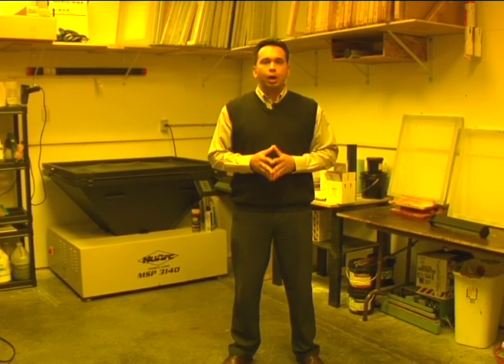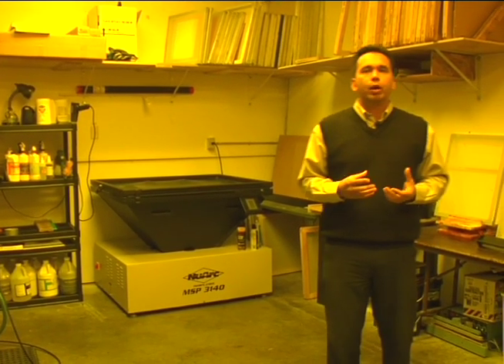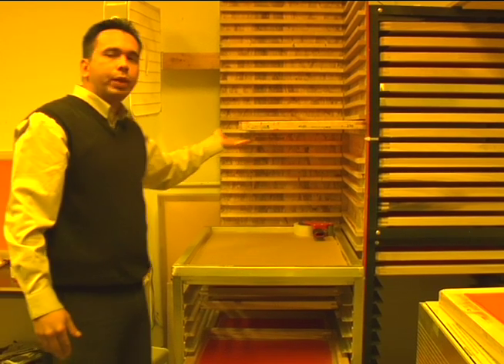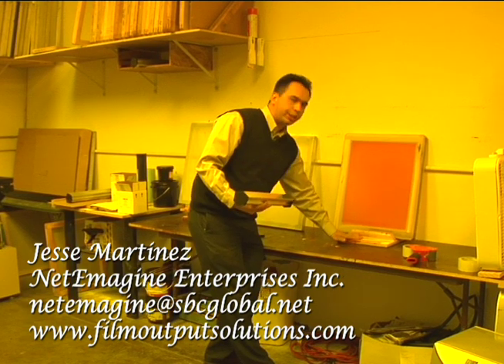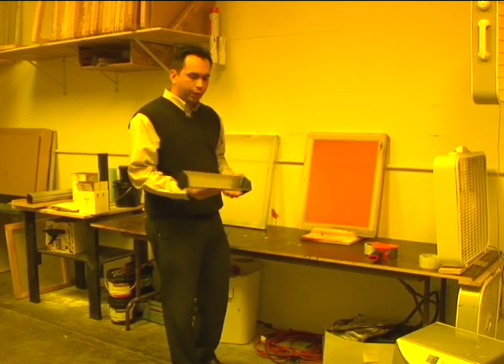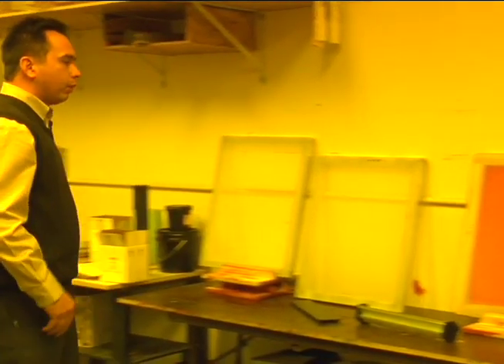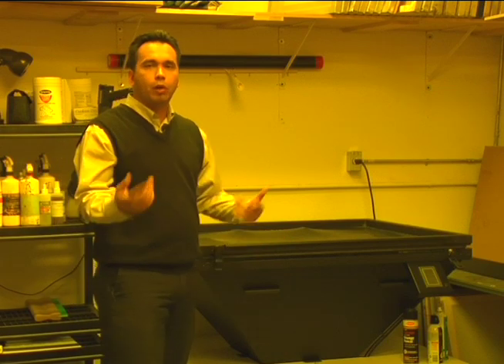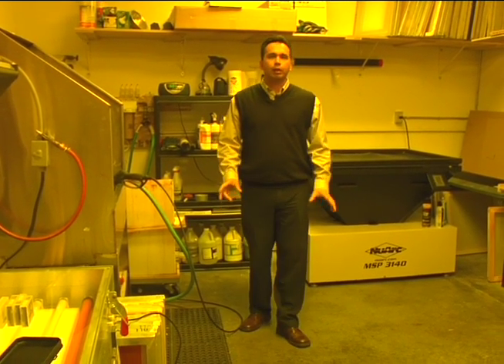Screen Emulsion Coating Techniques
How to properly coat a screen with photo emulsion.